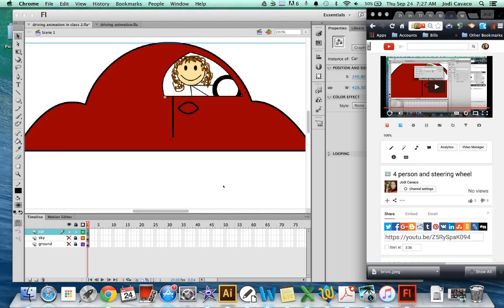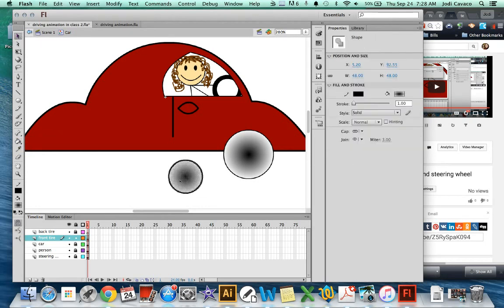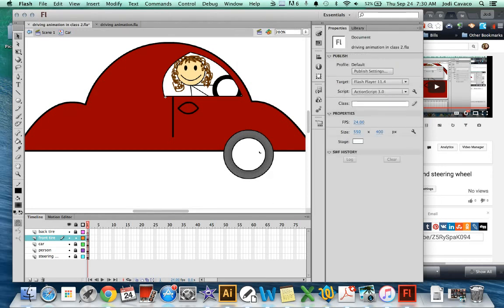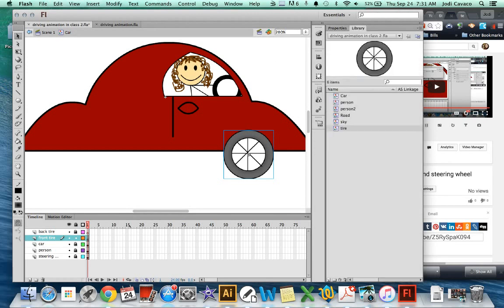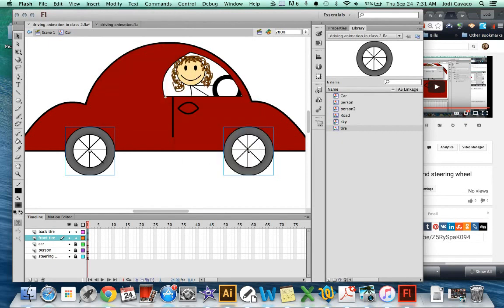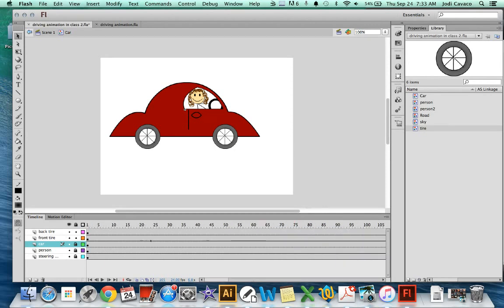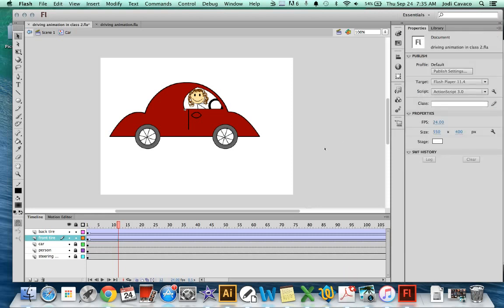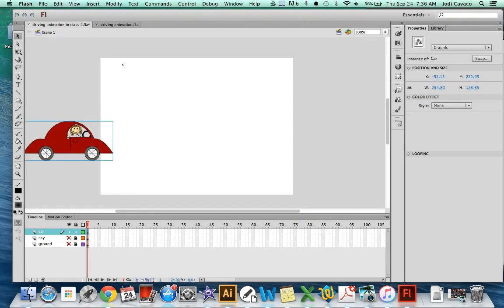5 Rotating Wheels